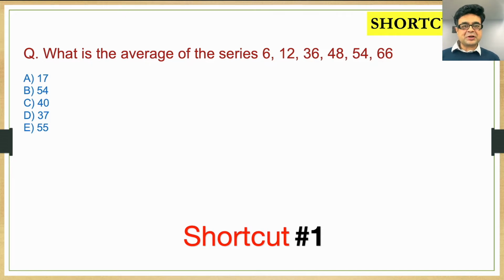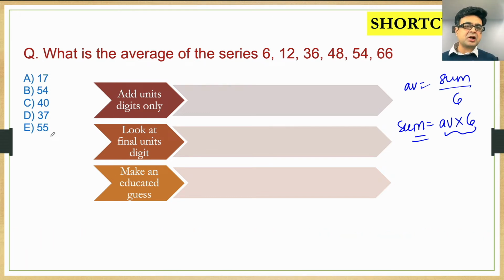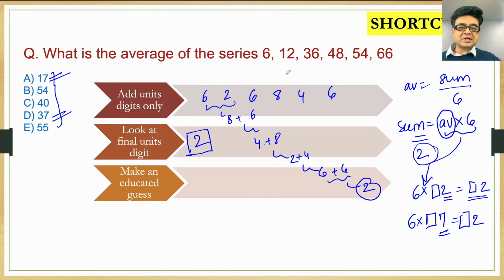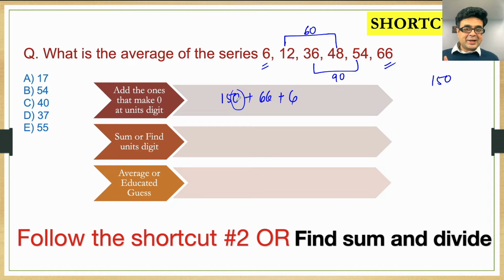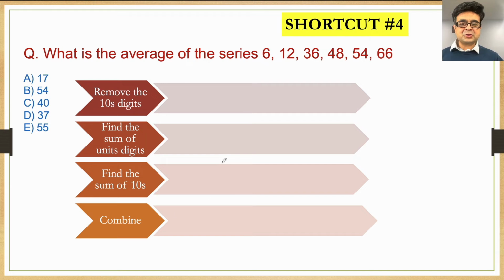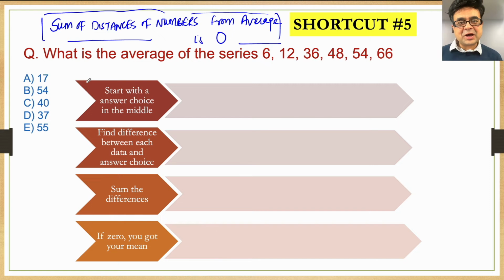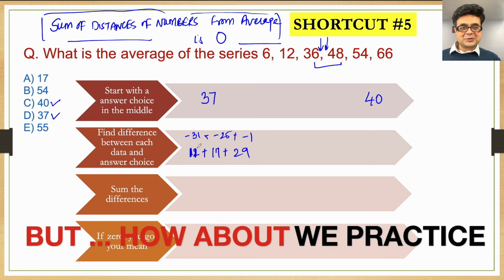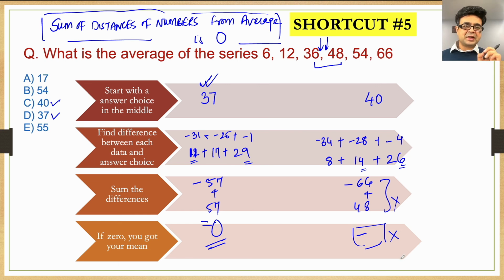5 Ways To Speed Up GMAT Calculations For GMAT 730+ score | GMAT Preparation For Beginners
For a 730+ GMAT Score, You MUST be able to calculate fast and save time for harder questions.
GMAT Is a Computer Adaptive Test and quick calculations can help you answer questions better. Saving time on simpler questions is an important GMAT Test Strategy.

0:00 Introduction
1:24 GMAT Speed Calculations Shortcut #1
5:43 GMAT Speed Calculations Shortcut  #2
8:25 GMAT Improve Calculations Speed Idea #3
10:09 GMAT How to improve speed #5